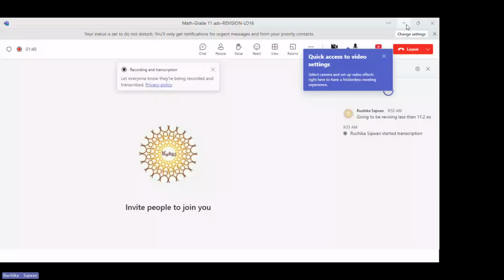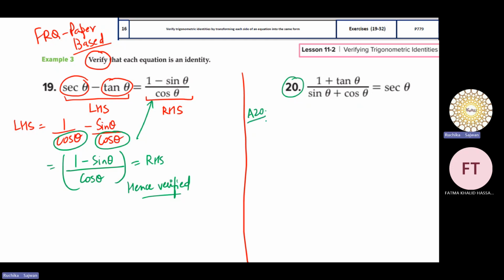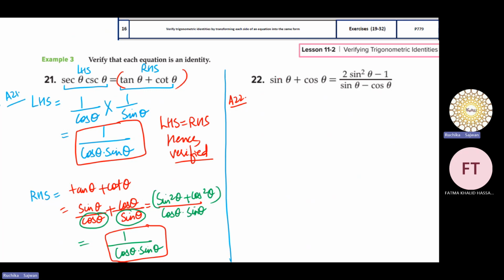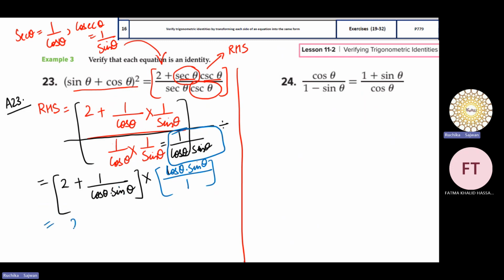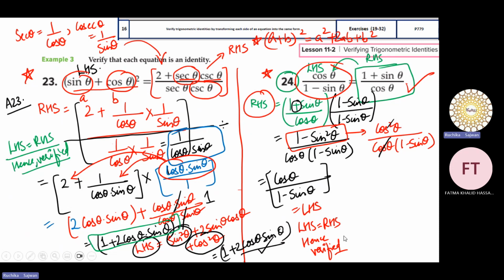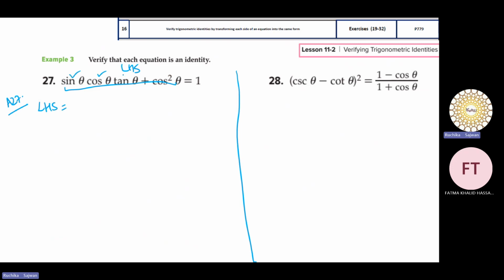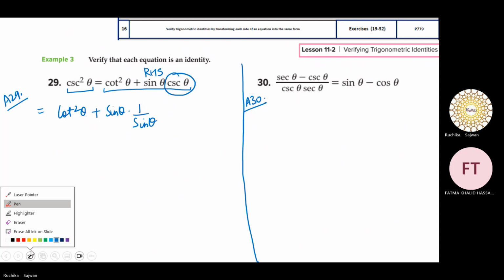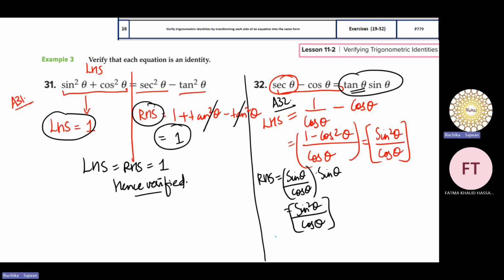Grade 11 Adv REVISION LO16 FRQ- Verifying Trigonometric Equations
this video will help you how to solve LO16 FRQ- Verifying Trigonometric Equations.